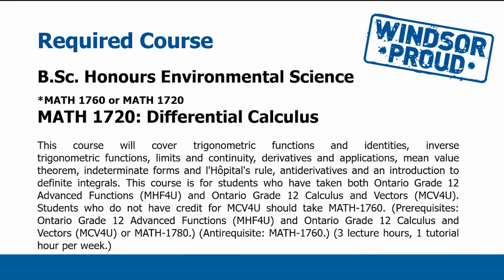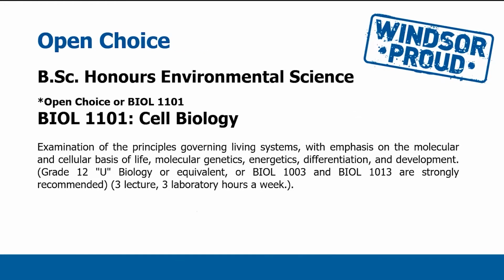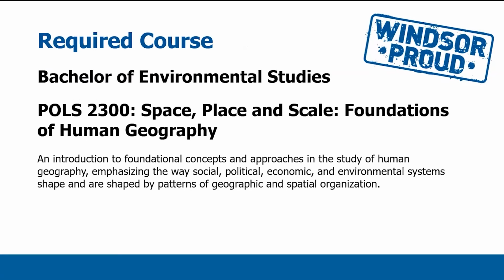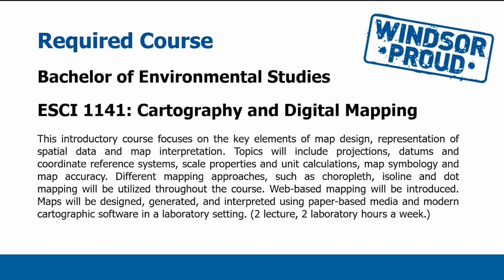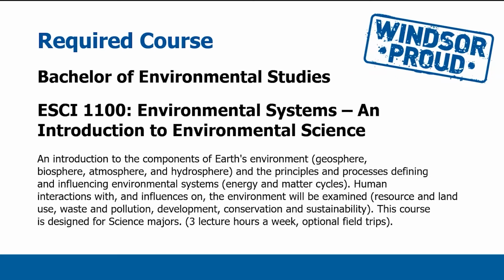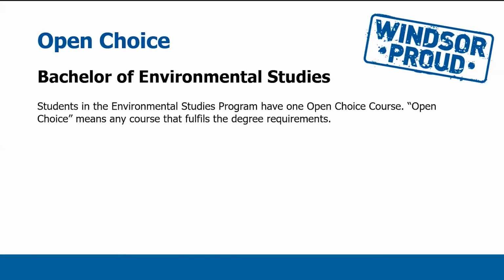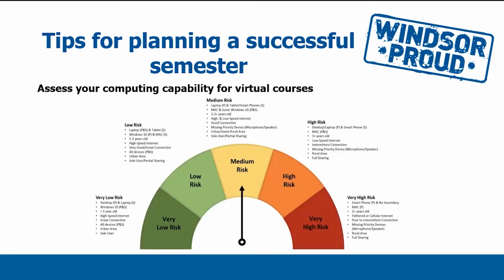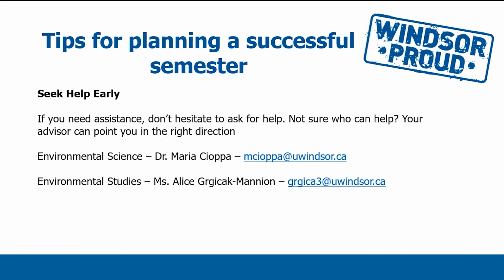First Year Courses - School of the Environment